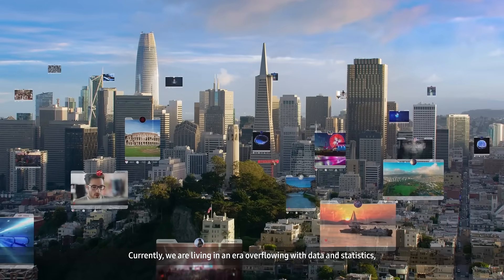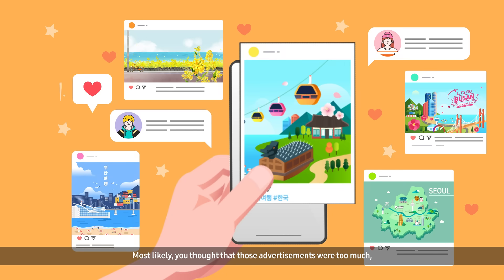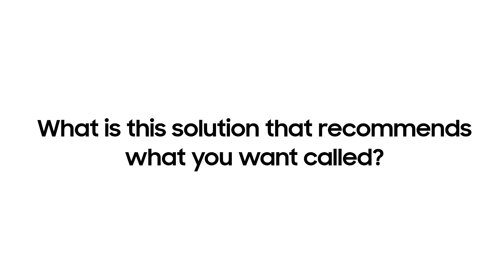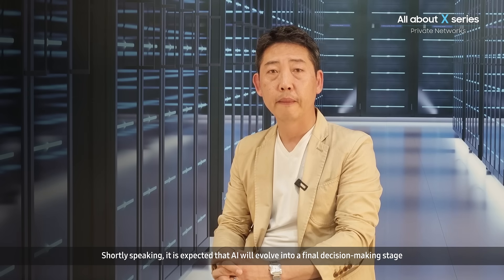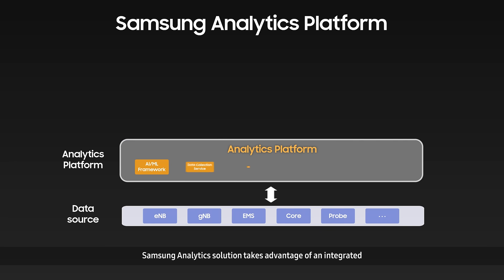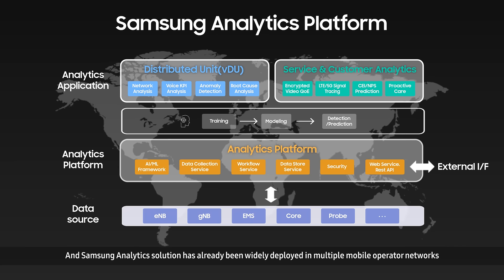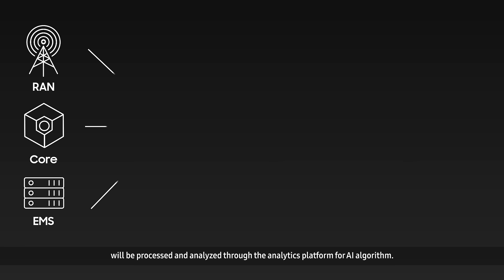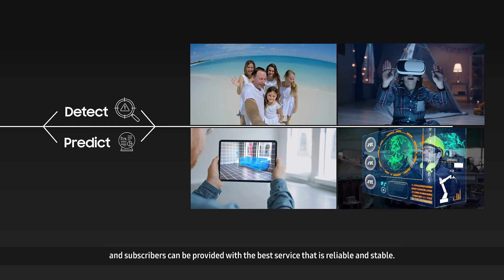Have you ever heard about Network Analytics?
Currently, we are living in an age overflowing with data and statistics. The vast amount of data collected through various roots is called “Big data”, and whether these data will become meaningful information or remain useless numbers depends on how well they are processed through analytics. And 'Analytics' is heavily utilized in networks as well. Samsung's Analytics aims to ensure stable network operations and service delivery for mobile operators, and ultimately maximize subscriber service satisfaction. Samsung will continue to further research and develop its analytics solutions to enhance the benefits for mobile operators and subscribers.